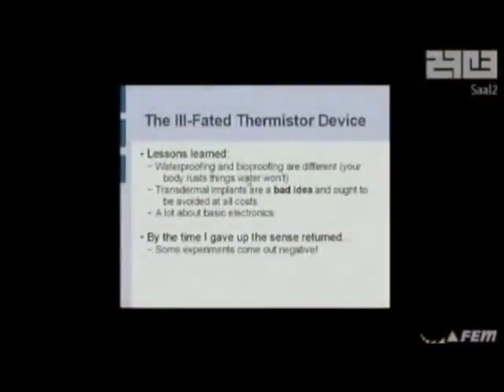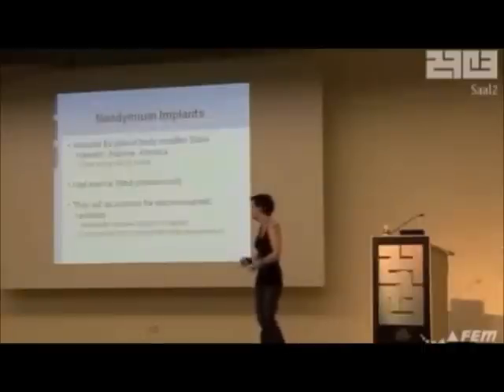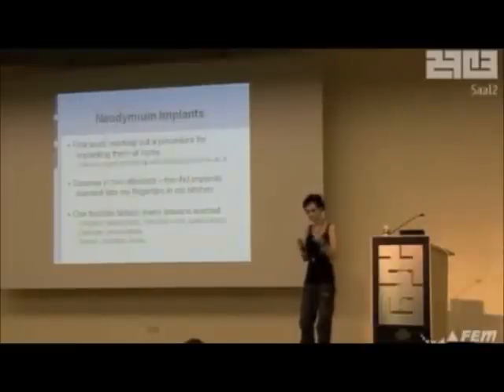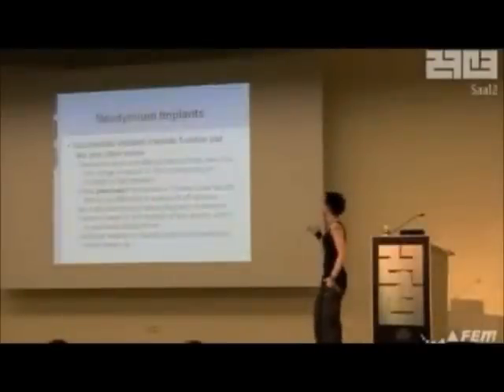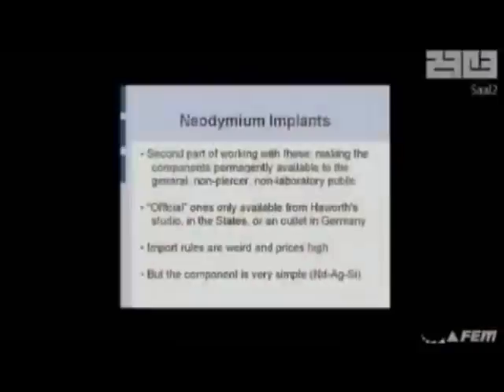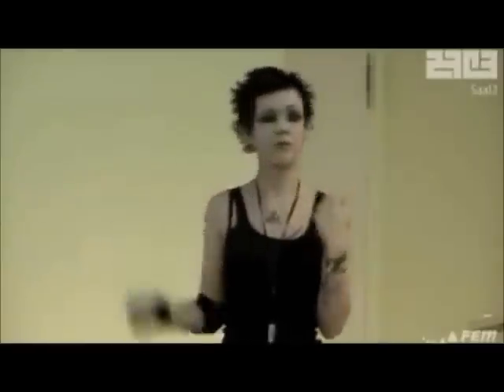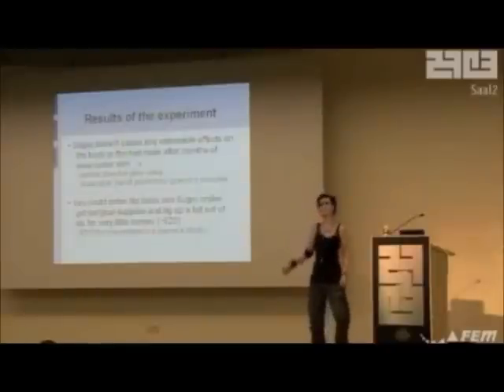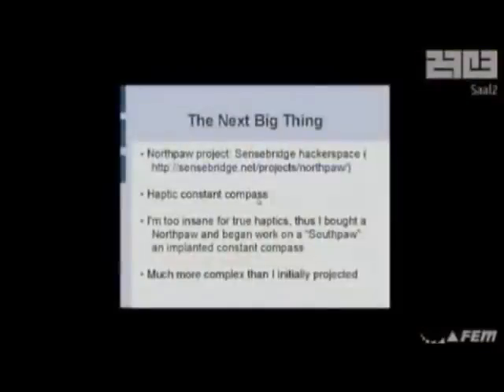Lepht Anonym, "Cybernetics for the Masses" (part 2)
Part 2 of L's 27c3 talk.